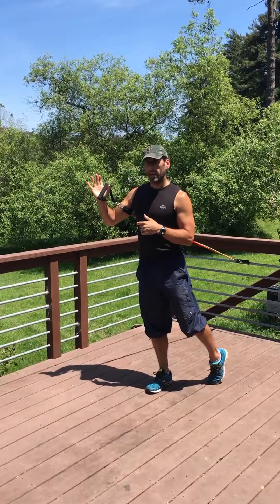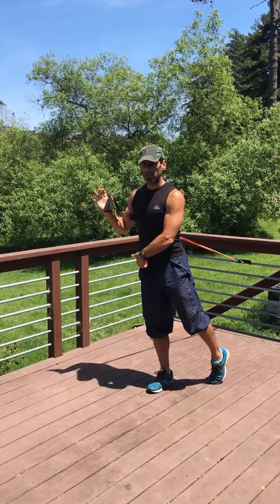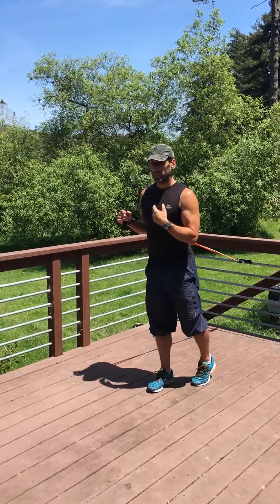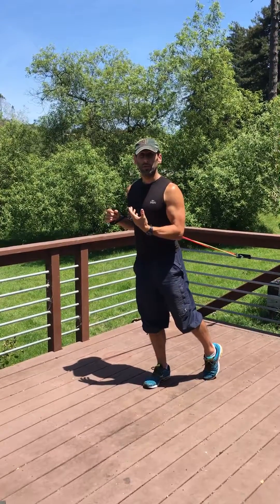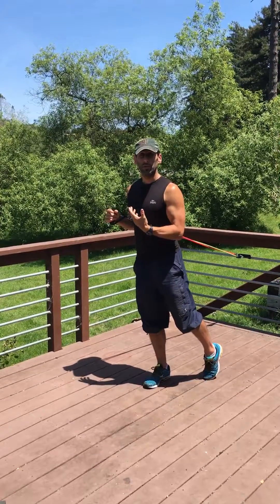Standing plank pushing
Runners exercise focussing on pushing mechanics